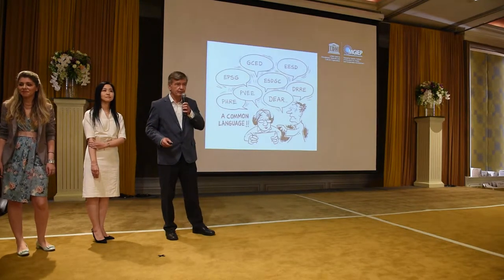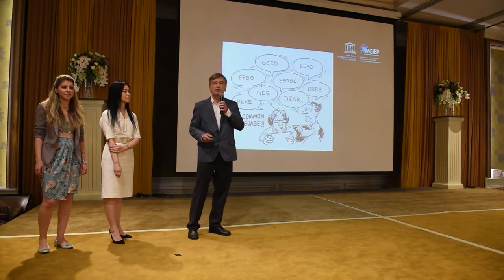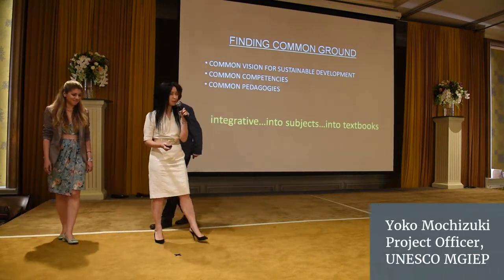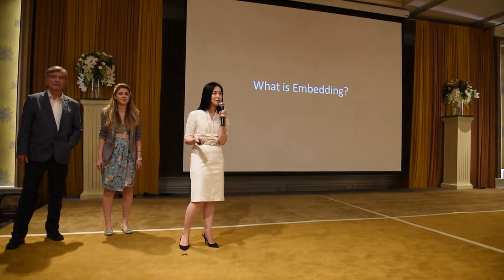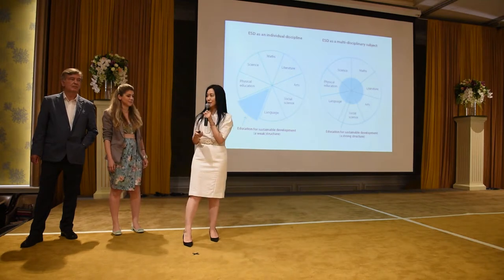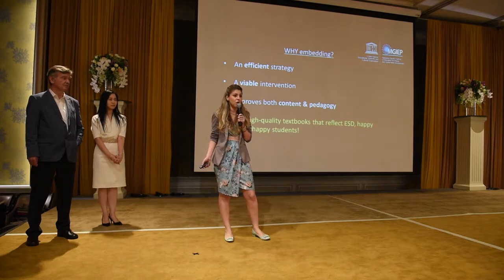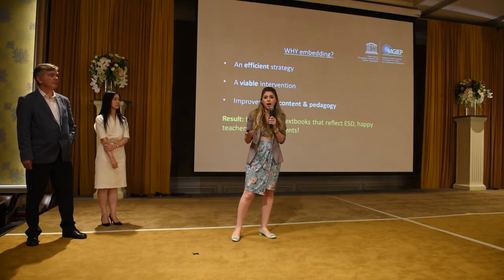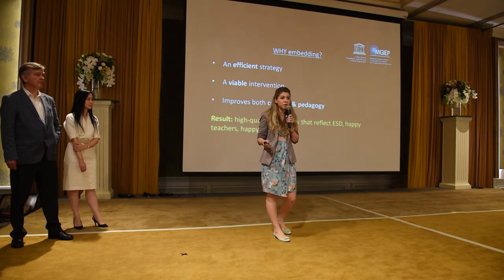UNESCO MGIEP Textbooks For Sustainable Development: Jörg Robert Schreiber (Introduction)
UNESCO MGIEP Embedding Project project aims to embed concepts of peace, sustainable development and global citizenship in textbooks of core subjects like Maths, Science, Language and Geography.

Over 30 experts from around the world have developed an international guidebook for textbook authors titled ‘Textbooks for Sustainable Development: A Guide to Embedding’.

The Guide has 5 chapters: Introduction, Maths, Science, Geography, and Language. In this video series, the lead authors will present their respective chapters in short 7 minute talks.

Featured in this video is Jörg Robert Schreiber, Advisor at Engagement Global, giving a short introduction about the project.